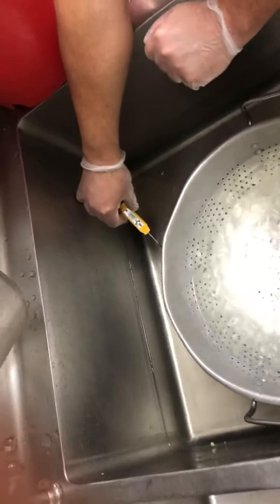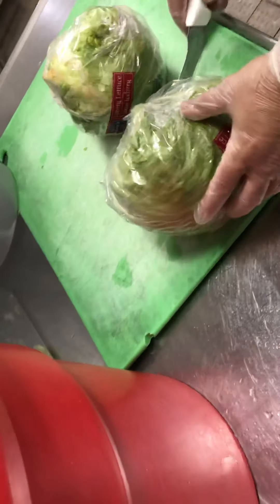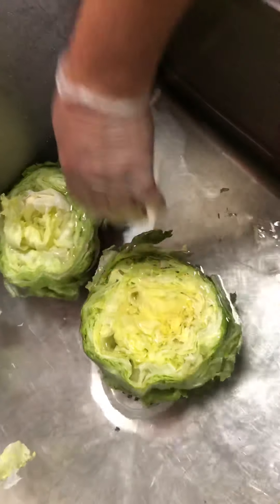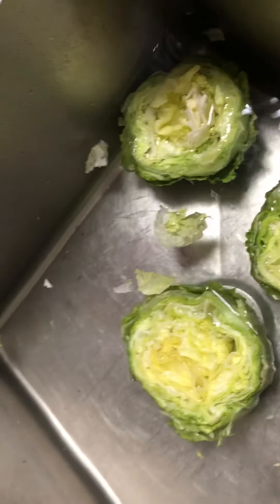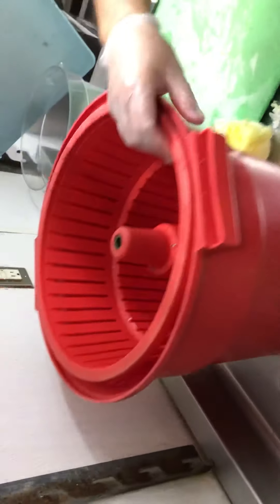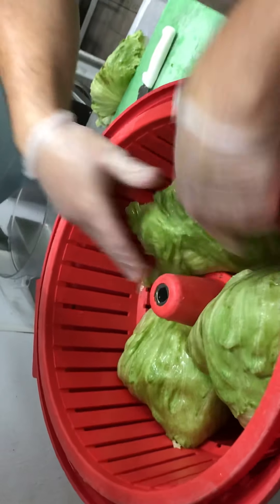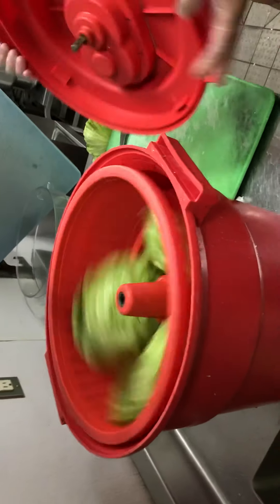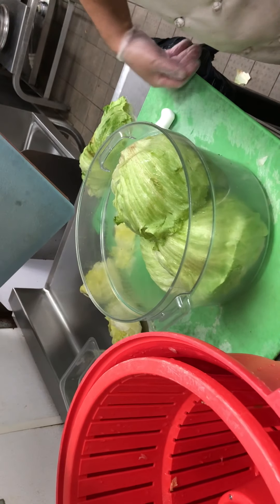Lettuce wrap cleaning